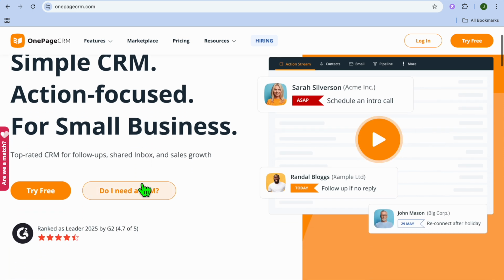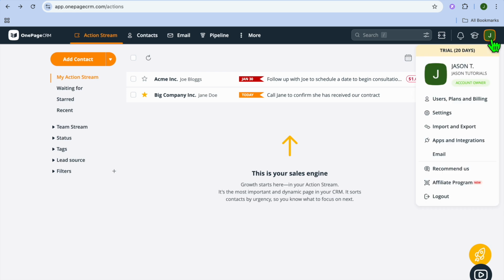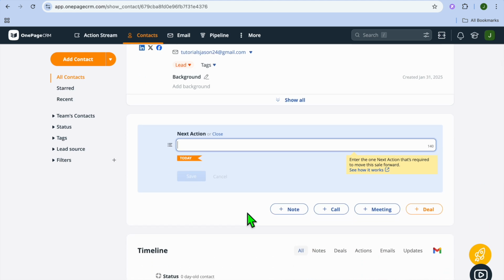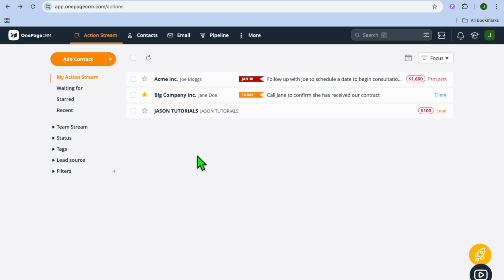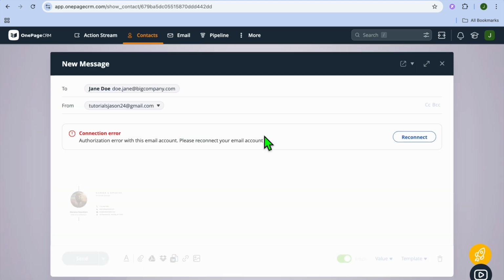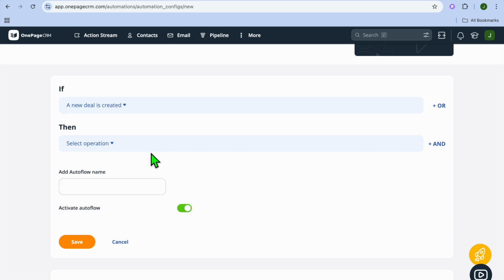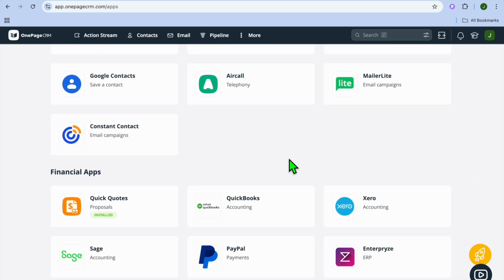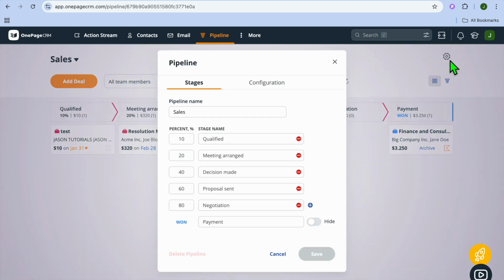ONEPAGECRM TUTORIAL FOR BEGINNERS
How to Set Up and Use OnePageCRM,What is OnePageCRM?
OnePageCRM is a simple yet powerful sales CRM designed to help businesses focus on action-based selling rather than just contact management.
With OnePageCRM, you can:
 ✅ Organize and manage leads & contacts
 ✅ Track sales tasks with the Next Action feature
 ✅ Automate follow-ups and reminders
 ✅ Integrate with email, apps, and accounting tools
 ✅ Generate reports and track sales performance
It’s perfect for sales teams, small businesses, freelancers, and consultants who need a lightweight but effective CRM.